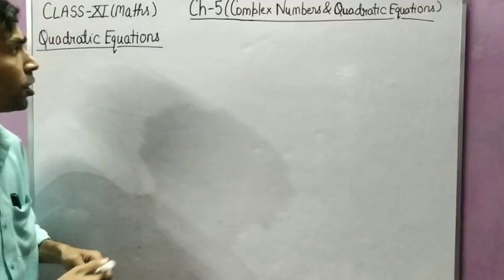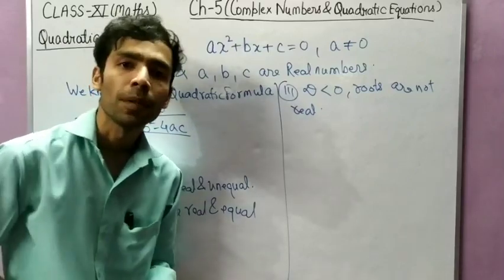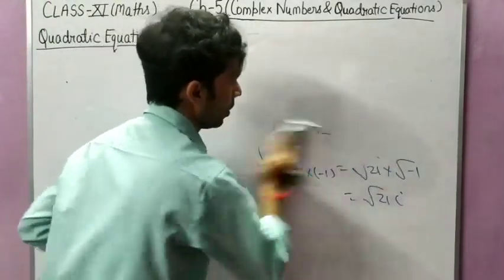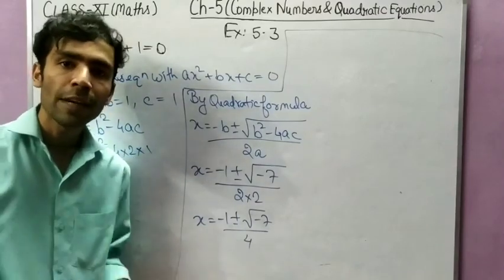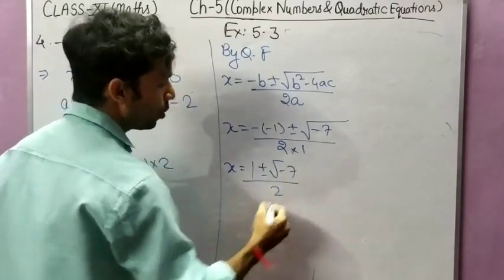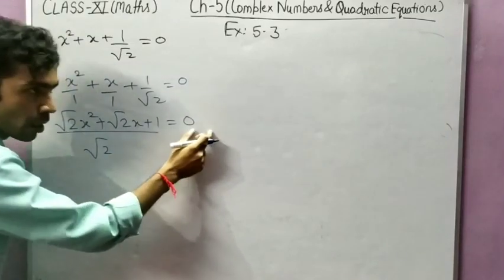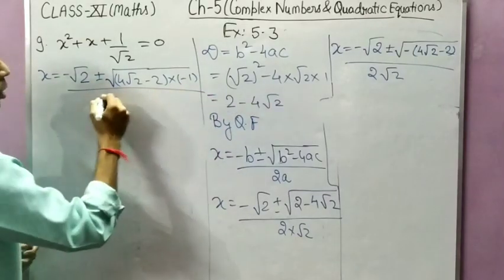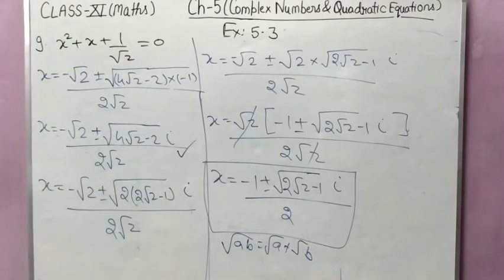Class XI( Maths ) Chapter 5 ( Complex Numbers and Quadratic Equations ) Part 8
Explanation of quadratic equations and Ex 5.3 ( NCERT)